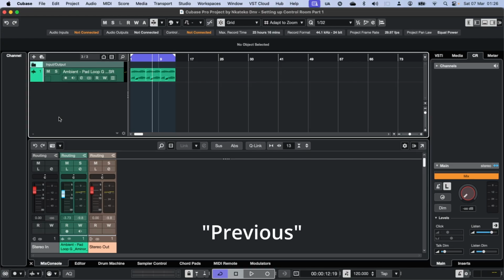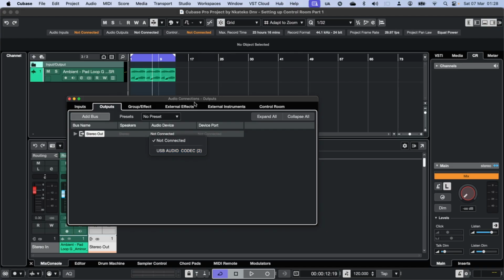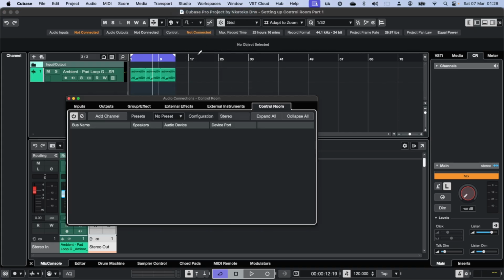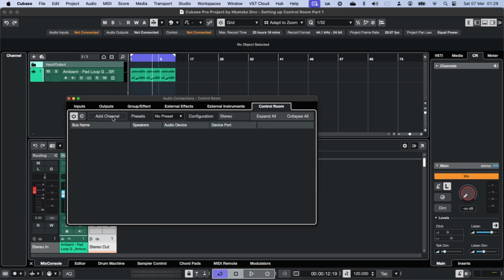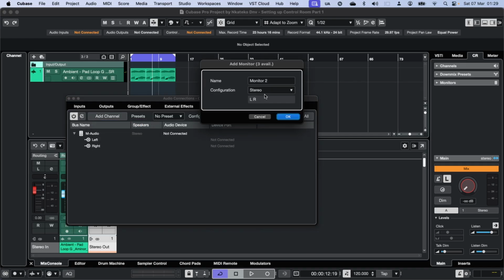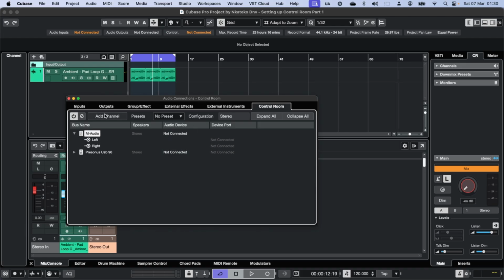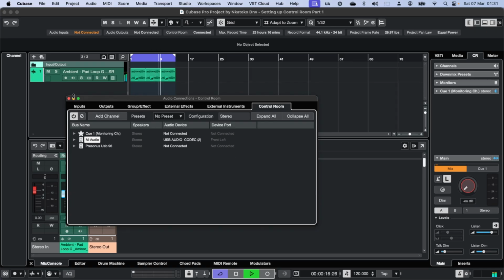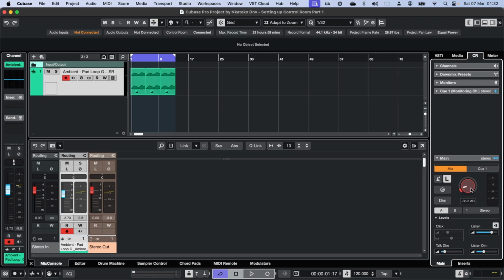Setting Up Control Room on Cubase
In this beginner-friendly tutorial, I’ll show you step by step how to set up Control Room to get advance audio control of your Cubase Pro. This video is perfect if you’re just getting started and want a simple, clear way to setup your studio audio configurations..

00:00 Intro
00:16 Quick Audio Output Setup.
00:55 Configuring Control Room Settings.
03:00 Selecting the correct Output.
03:18 Testing Control Room configuration.

By the end of this video, your approach to music production, mixing and Mastering approach will be different but better on so many levels.